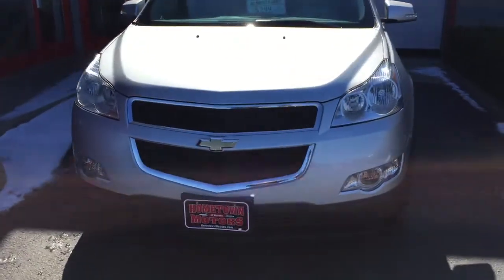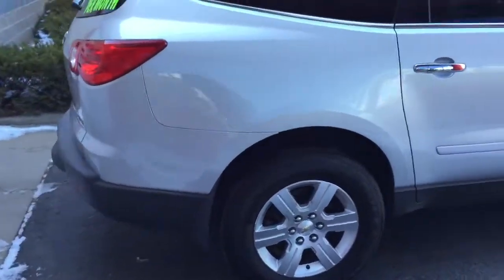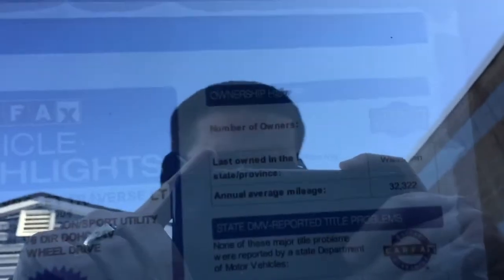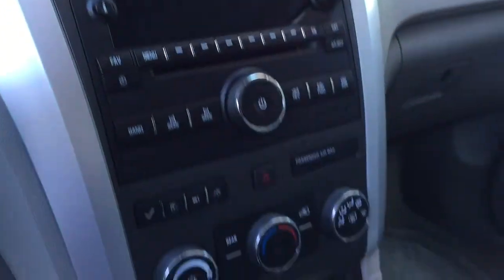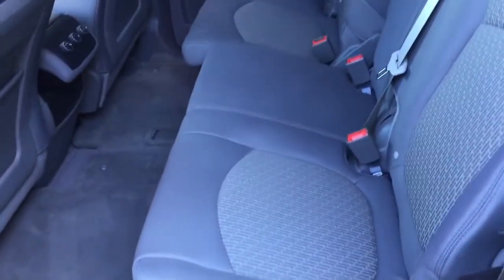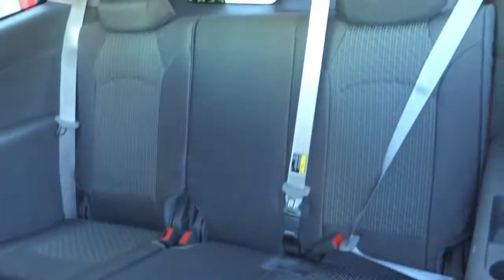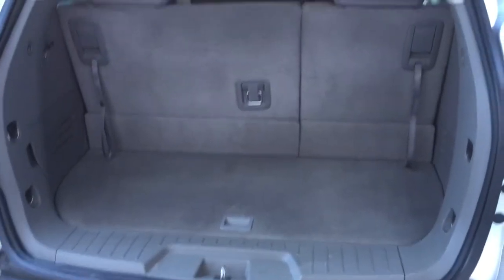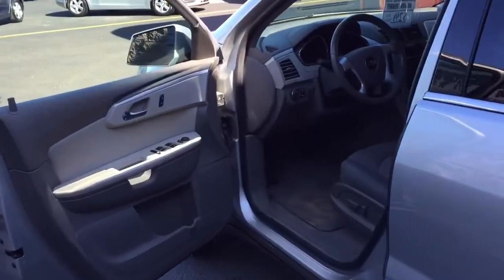trim DAFEF8F2 0300 4E08 A56F DE1B901D93AC